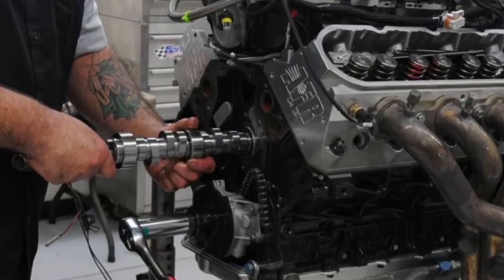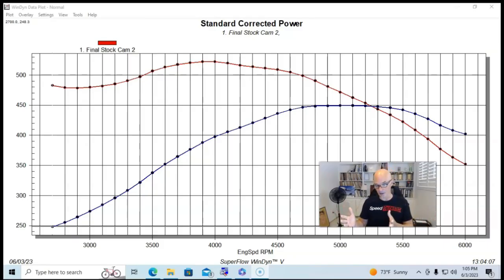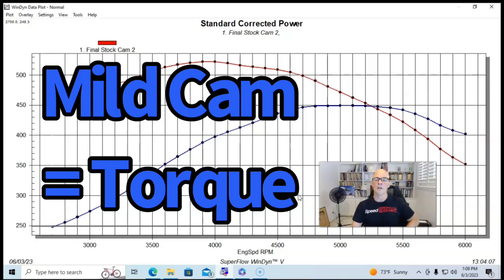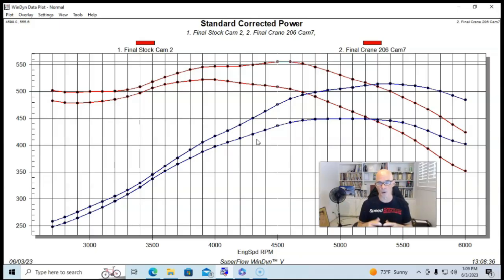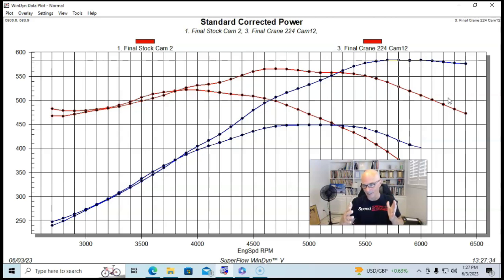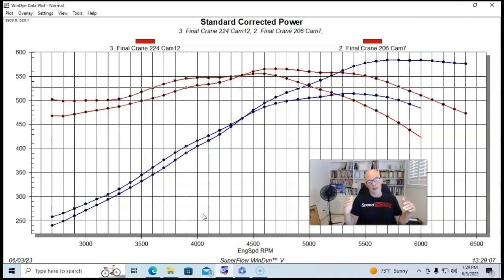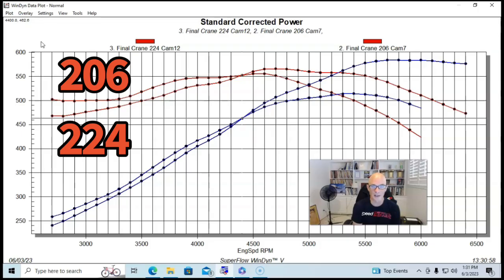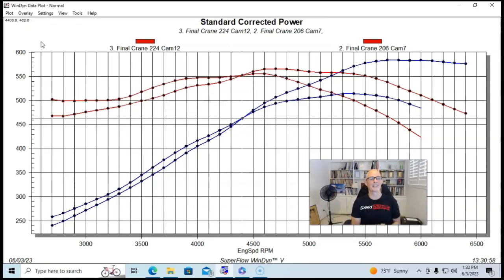HOW TO MAKE MORE TORQUE WITH YOUR LS. 6.0L 408 STROKER CAM TEST-WHICH TORQUE CAM WOULD YOU CHOOSE?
HOW CAN I MAKE MORE LOW SPEED TORQUE? WHAT IS THE BEST CAM FOR TORQUE? CAN I MAKE MORE TORQUE WITH A STROKER LS? WHAT IS THE BEST STROKER LS CAM? SHOULD I PICK A TRUCK CAM FOR A STROKER? CAN I RUN A STOCK CAM IN MY 408 STROKER? HOW MUCH TORQUE DOES A 408 STROKER MAKE? CAN I RUN A BIG CAM IN A 408 STROKER? CHECK OUT THIS VIDEO WERE I RAN 4 DIFFERENT CAMS IN A 408 STROKE RLS TO HELP YOU PICK THE RIGHT TORQUE CAM FOR YOUR APPLICATION. WILL YOU PICK A MILD CAM, A MEDIUM SIZE CAM OR A BIG, PERFORMANCE CAM FOR YOUR 408 STROKER? WHICH ONE MAKES THE MOST PEAK TORQUE? IS THAT EVEN IMPORTANT? THIS IS A REMOVED AND REPOSTED VIDEO AFTER MINOR CHANGES.